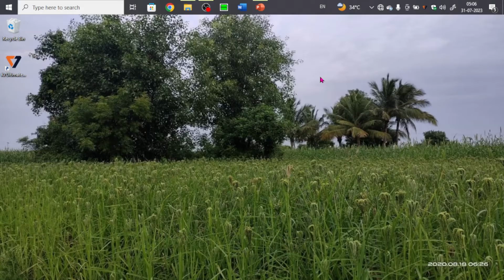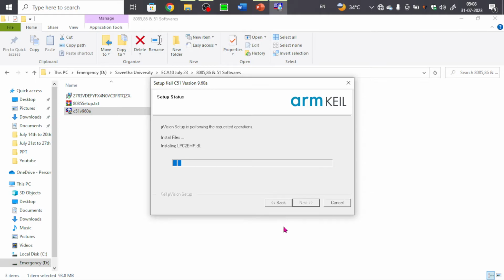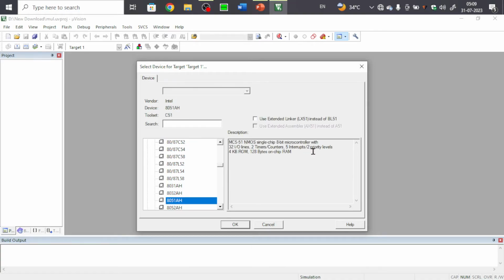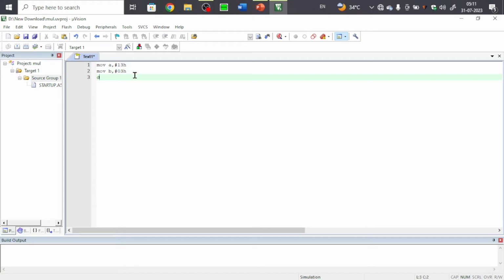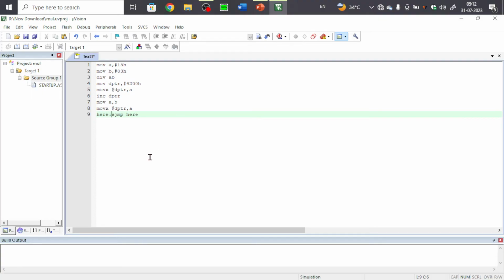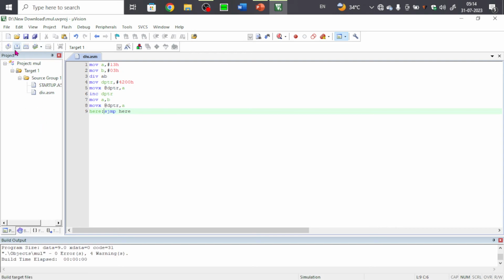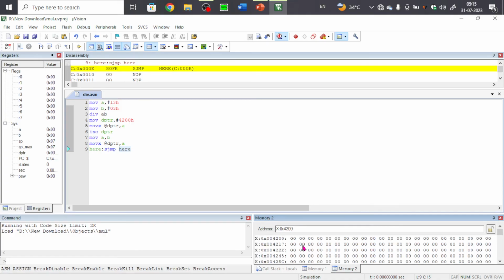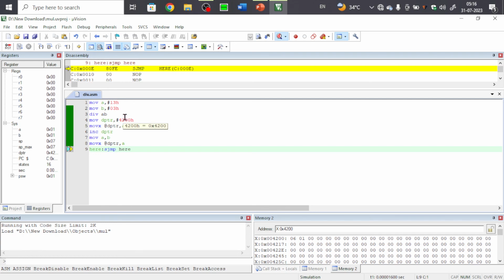8051 Simulator, Keil for 8051 Microcontroller,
Microprocessor 8085 Simulator working procedure on assembly language programming, Addition of 8-bit numbers with carry
ECA10 Microprocessors and Microcontrollers,8086,8085,8051,8255 Programmable Peripheral Interface(PPI), Traffic light system with 8086, Design of traffic light system, Microprocessor, EC8691, Microcontroller interrupts, Embedded system, I/O Device service, EC6504,
U19ECTL513
EC8396
EC8382 EE8551 EE8681 EC8681 RO8001
Maximum mode signals